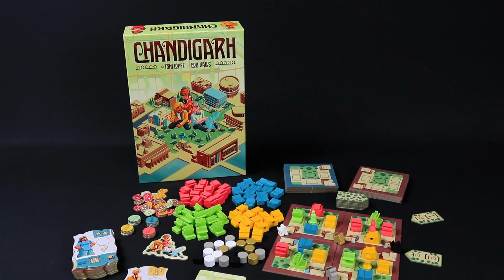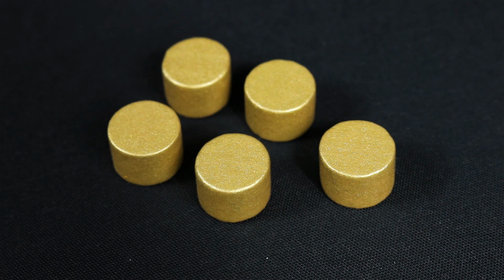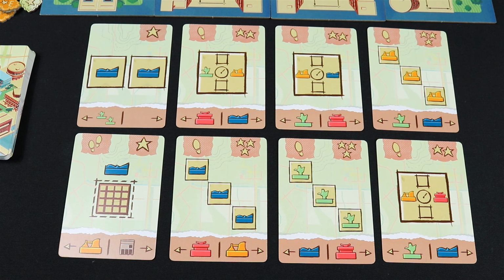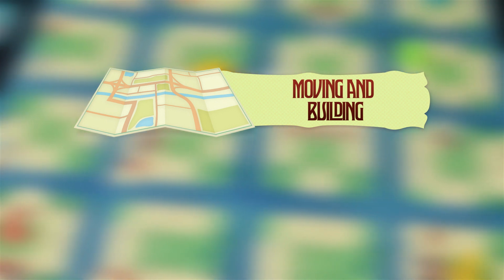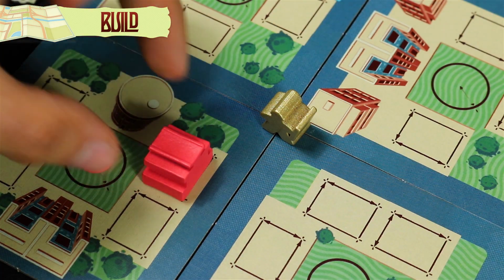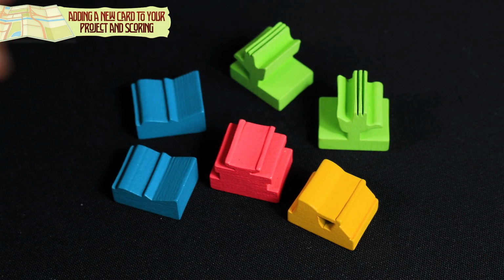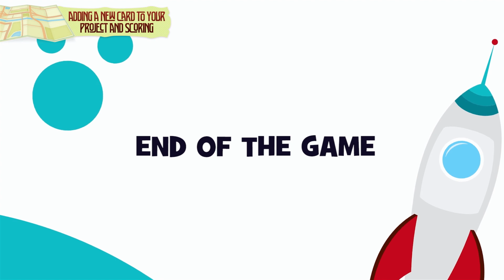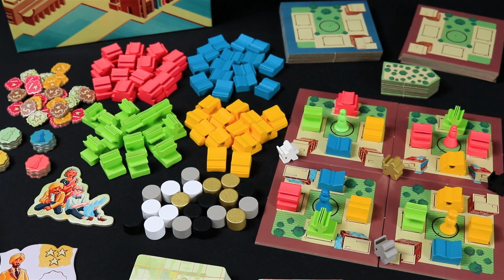How to Play Chandigarh - Ludonova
Learn how to play Chandigarh!

In 1951, the Indian government commissioned the renowned architect Le Corbusier to design a new capital for Punjab: thus CHANDIGARH was born. The players, in the role of urban planners, will be in charge of building this modern city from scratch.

Using an original card mechanic, they will construct buildings, try to take advantage of those constructed by the other players, use the abilities of the different municipal employees and try to position themselves in the key locations of the city, all with the aim of achieving the patterns of the plans they have chosen. Whoever scores the most prestige points in this way will win the game.